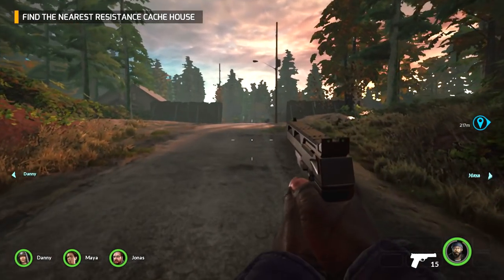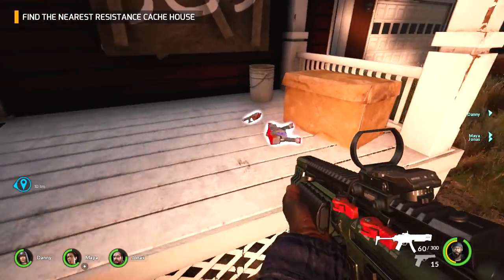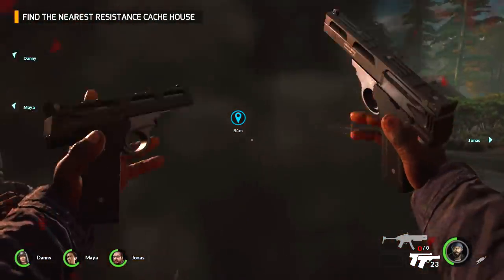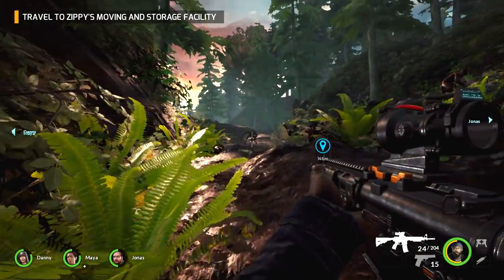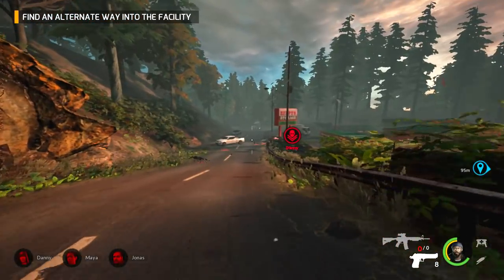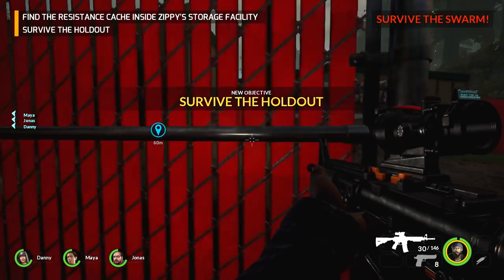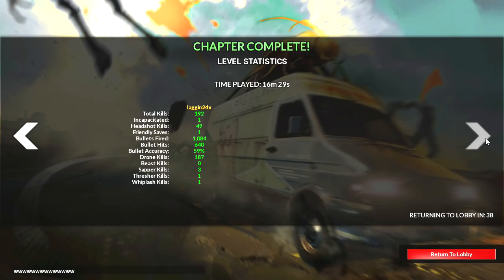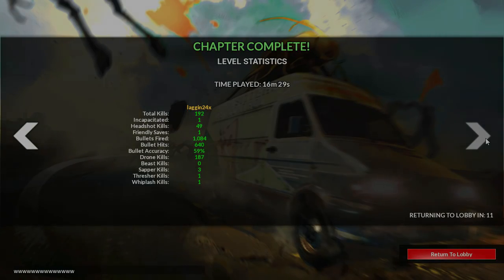If Extinction and Left 4 Dead Had a Baby ...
Early Access game EARTHFALL . Drop a like for support and to keep the series going!